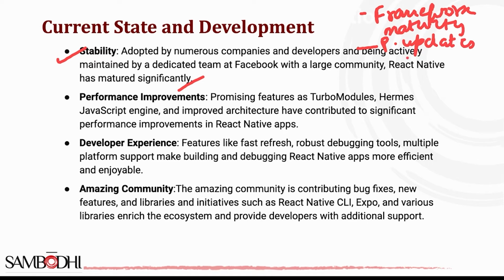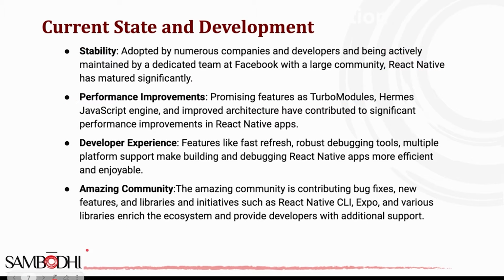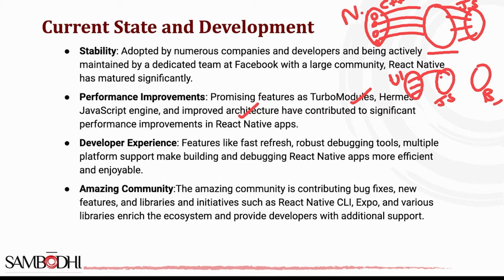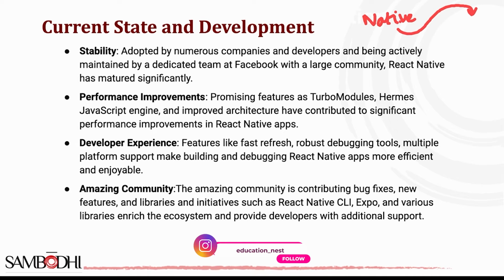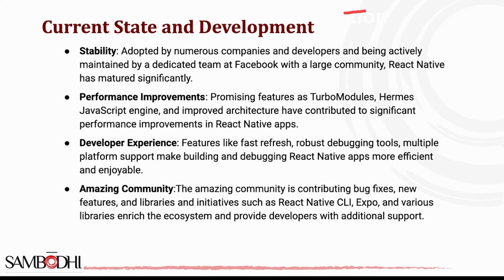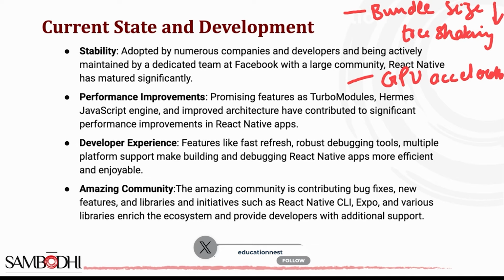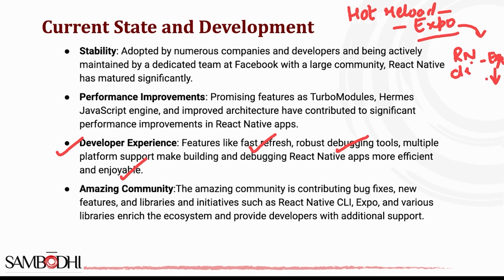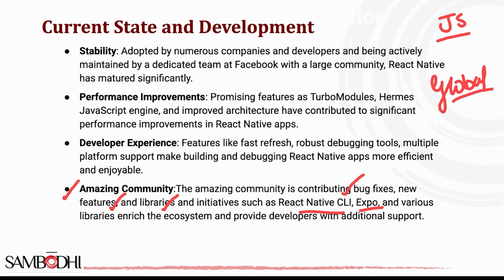Current State and Development of React Native: Shocking Changes Revealed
The current state and development of React Native has taken the tech world by storm, revolutionizing how apps are built across platforms. In this video, we dive deep into the latest updates and changes that every developer needs to know to stay ahead in the rapidly evolving world of mobile development. From new features to potential challenges, we break down all the critical information to help you navigate React Native's future. Whether you're a seasoned developer or just starting out, understanding the current trends and upcoming developments is crucial for success in 2024 and beyond.